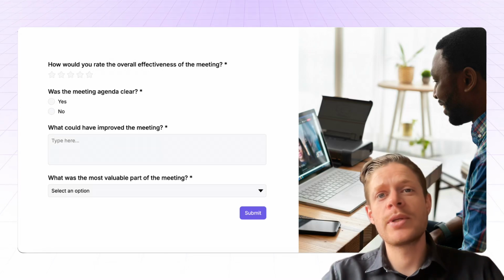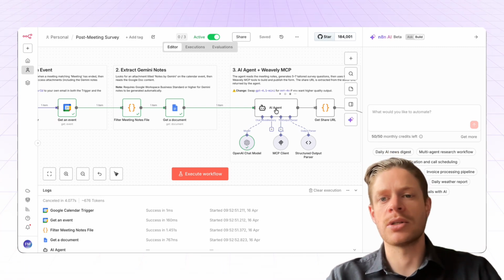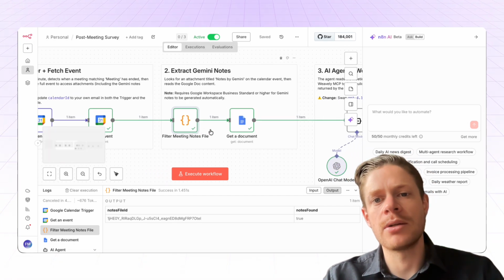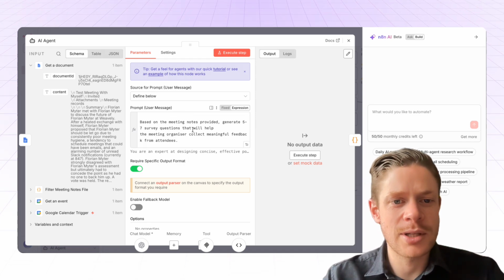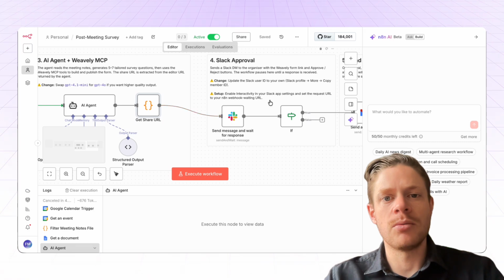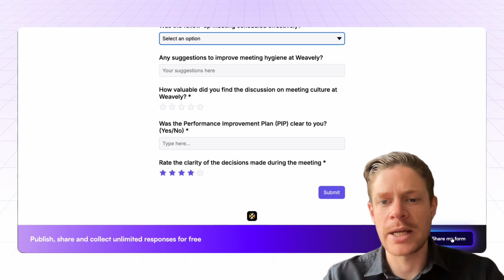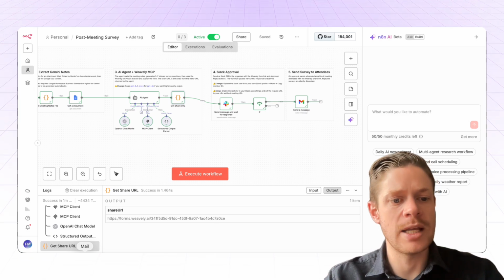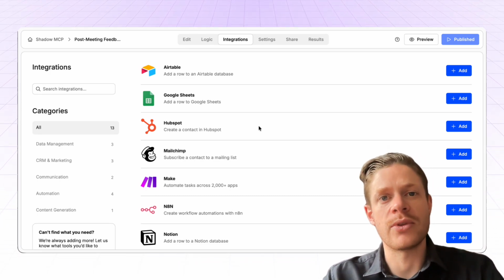Auto-Generate Post-Meeting Surveys with n8n + AI (Weavely MCP Tutorial)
Stop forgetting to send follow-up surveys after meetings.
In this tutorial I show you how to build an n8n workflow that
automatically generates a tailored post-meeting survey from
your Google Meet notes — and sends it to all attendees with
one Slack approval.

Here's how the workflow works:
→ Google Calendar trigger fires when a meeting ends
→ Fetches the Gemini meeting notes attached to the event
→ AI agent reads the notes and generates 5–7 tailored survey questions
→ Weavely MCP builds and publishes the form automatically
→ Sends you a Slack message to review and approve
→ Emails the survey link to all attendees on approval

0:00 - Introduction: Auto-Generating Post-Meeting Surveys
0:35 - Workflow Overview & Key Components
1:21 - Walking Through the n8n Nodes
2:13 - AI Agent Setup with Weavely MCP
3:57 - Live Demo: Slack Approval to Email Delivery